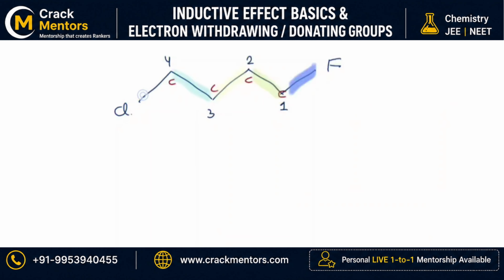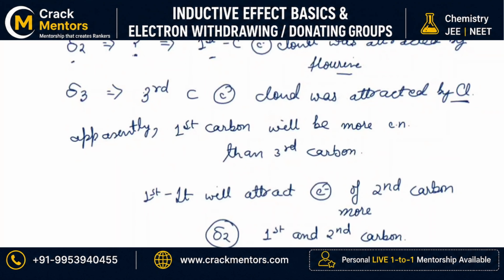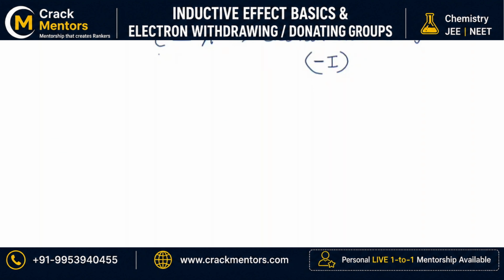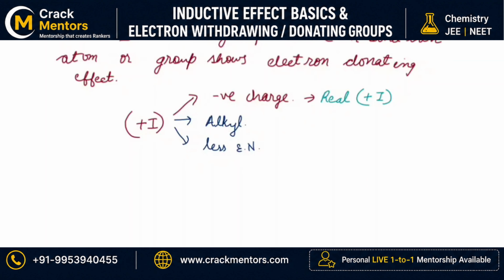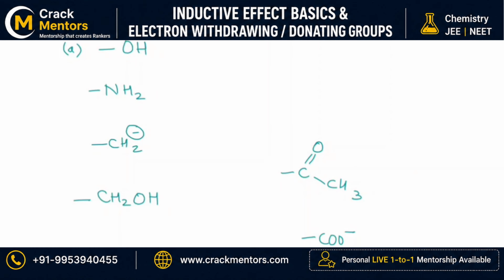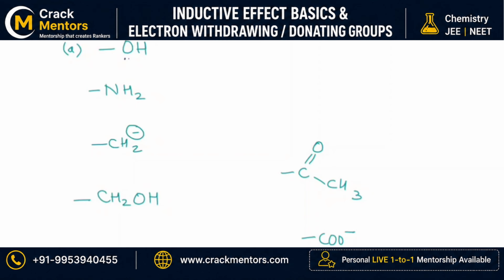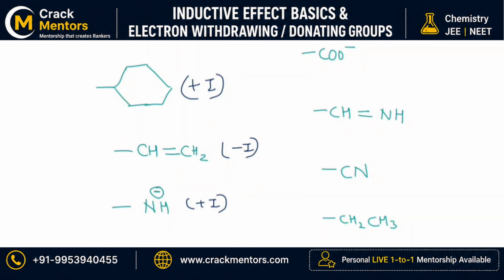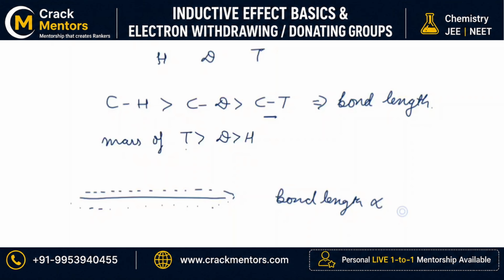Positive and Negative Inductive Effect, Order & Examples | GOC | JEE/NEET Chemistry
In this lecture, learn positive inductive effect, negative inductive effect, their correct order and important examples. This video explains how inductive effect changes with distance and how to compare different groups in GOC questions.

Book your 1-on-1 personalised Chemistry class now with Crack Mentors.